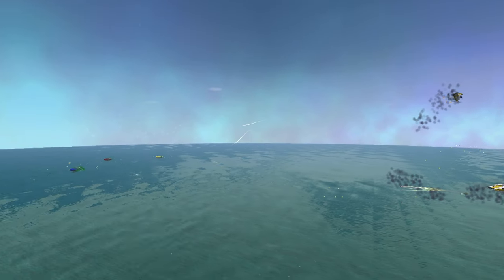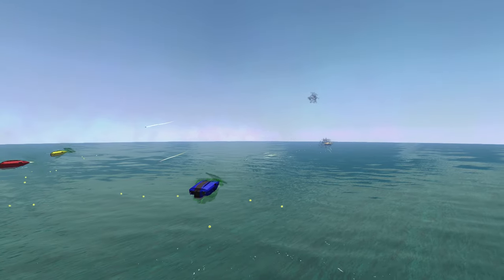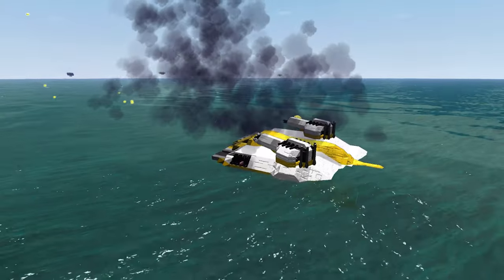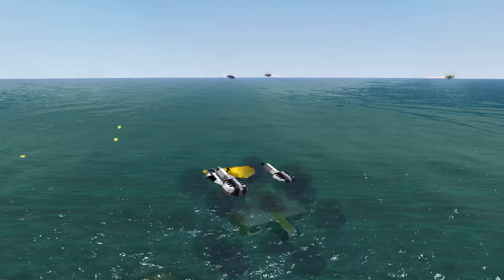1 Million RP "Pro Pain" King of the Hill Championship s2e10